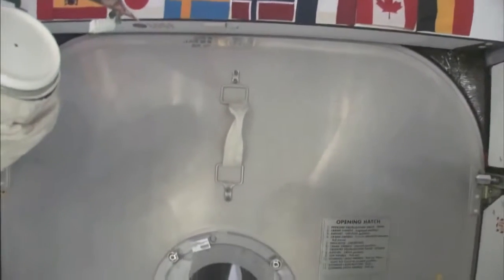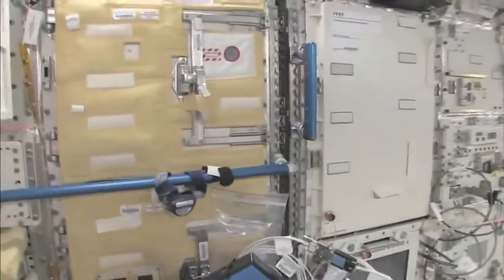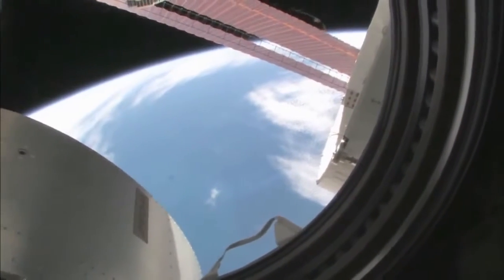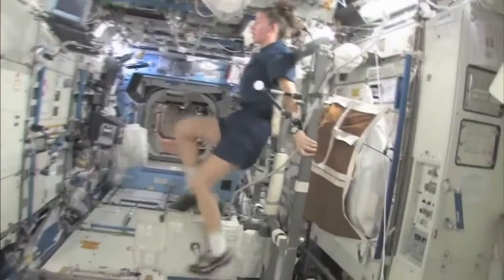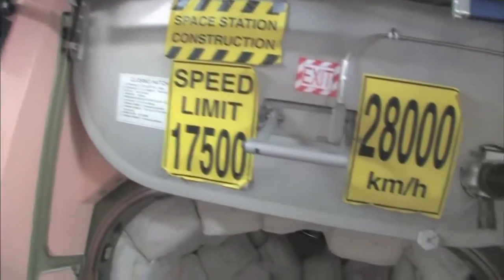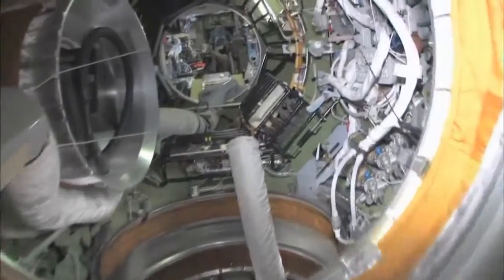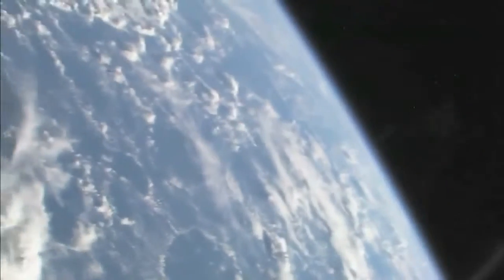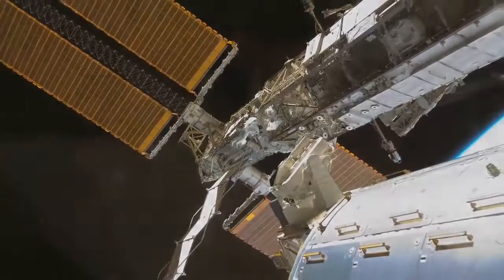Tour the International Space Station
space, space suits, canadian space agency, could not reserve enough space for object heap, space poems, space research

nasa, nasa images, nasa pictures, nasa information, information about nasa, information of nasa, space videos nasa

dead space, dead space 2, dead space pc, dead space xbox 360, dead air space
goddard space flight center, johnson space center, space center houston, space center, kennedy space center